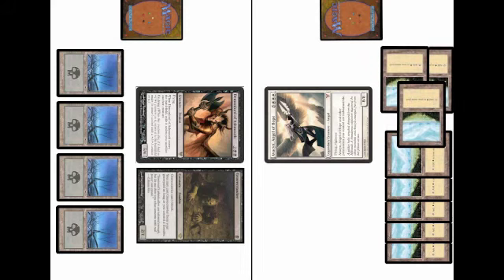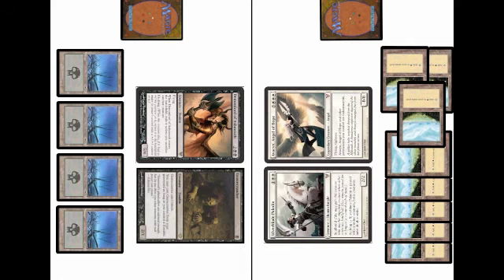Avacyn Restored Mechanics - What is Soulbond?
This video describes what soulbond is and how it's used in Avacyn Restored.